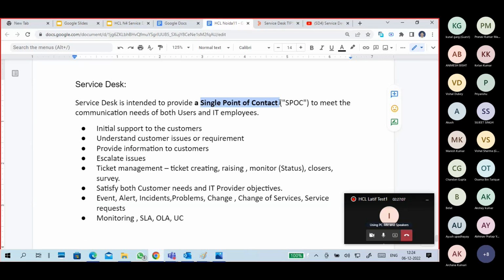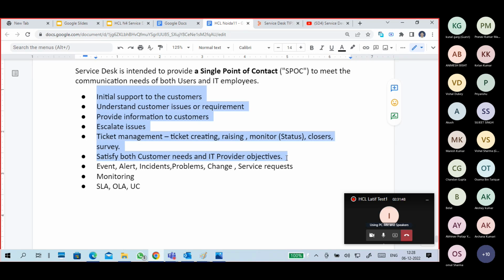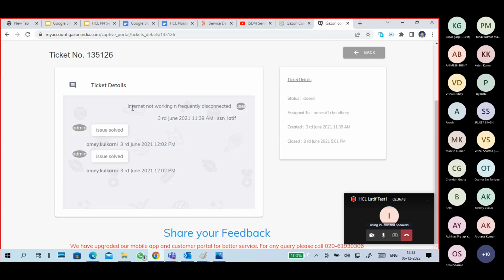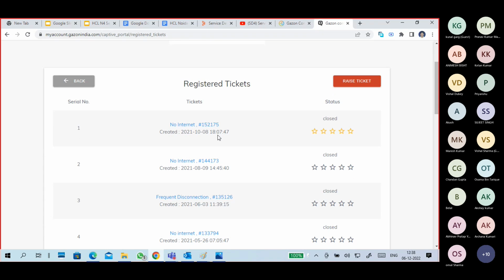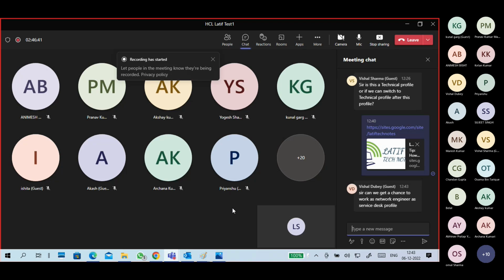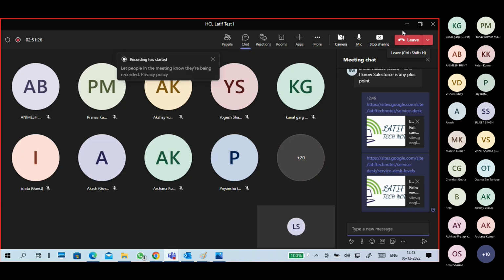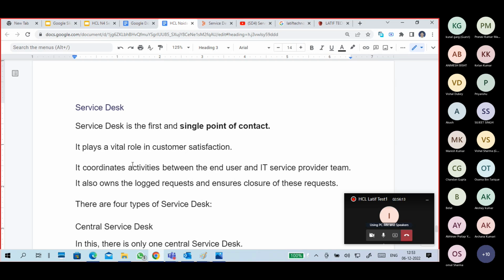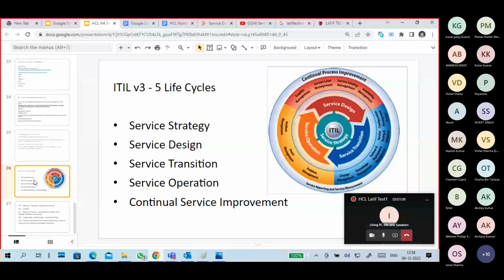(N11) Service Desk part2 SPOC, Role, Types , IT Support Levels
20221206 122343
Service Desk:
Escalate issues
Event, Alert, Incidents,Problems, Change , Service requests
Monitoring

How to reach Service Desk
Directly
Telephone/Mobile -call
Apps ,Web Sites
Service Desk Software - BMC Helix, ServiceNow, GLPI, ZOHO
Self-Help portals

IT support levels (tiers)
Tier 0  Self-help and user-retrieved information
Tier 1  Basic help desk resolution and service desk delivery
Tier 2  In-depth technical support
Tier 3  Expert product and service support
Tier 4  Outside support for problems not supported by the organization

Service Desk
Service Desk is the first and single point of contact.
It plays a vital role in customer satisfaction.
It coordinates activities between the end user and IT service provider team. It also owns the logged requests and ensures closure of these requests.
There are four types of Service Desk:
Central Service Desk
In this, there is only one central Service Desk.
It is costly but closer to the user. It’s difficult to manage and maintain.
It is very costly and results in fast processing.
It includes dedicated skilled staff for specific queries
IT Operation Management
This function is responsible for managing organization’s day-to-day operational activities
Technical Management
Technical Management staff includes technical expertises that are responsible for management of overall IT infrastructure.
Application Management
Application Management is responsible for managing applications and software throughout the lifecycle of the service.